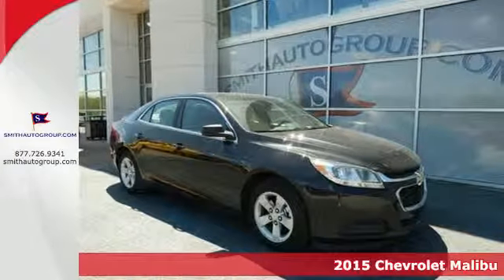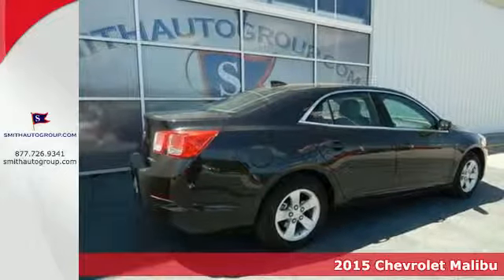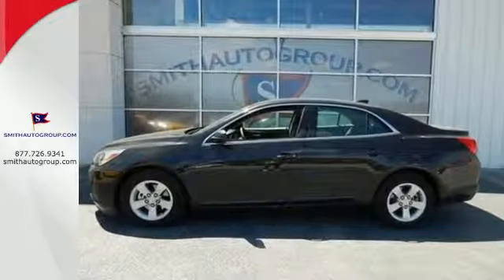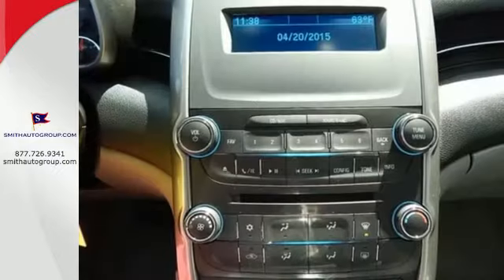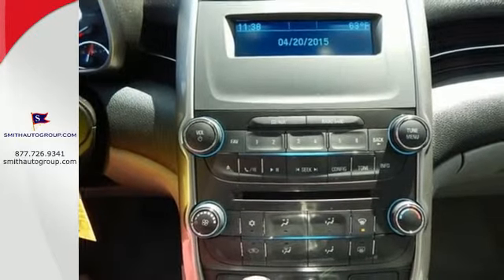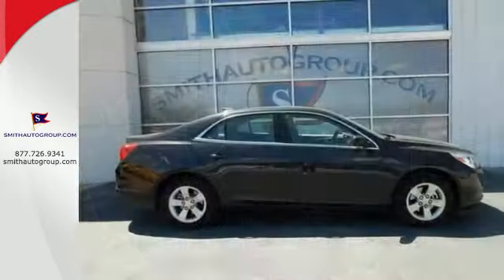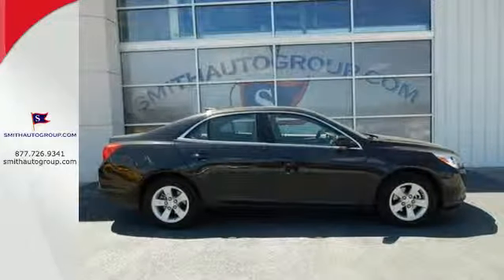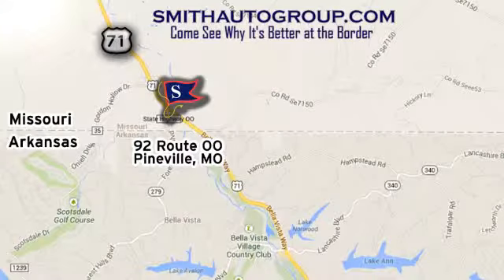2015 Chevrolet Malibu Pineville MO Bella-Vista AR, MO #515033 - SOLD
Year: 2015
Make: Chevrolet
Model: Malibu
Trim: LS
Engine: ECOTEC 2.5L I4 DGI DOHC VVT
Transmission: 6-Speed Automatic Electronic with Overdrive
Color: Black
Stock #: 515033
VIN: 1G11B5SL6FF135968
Welcome to Smith Bella Vista! Don't wait another minute! This good-looking 2015 Chevrolet Malibu is the rare family vehicle you are searching for. Creature comforts abound. "It's better at the border" Come see why for yourself! Price includes $1,000 - SC SE and WE Region Chevrolet Bonus Cash. Exp. 04/30, $1,500 - General Motors Consumer Cash Program. Exp. 04/30, $500 - Austin Tulsa Auto Show Bonus Cash. Exp. 04/30

Address:
92 Route OO